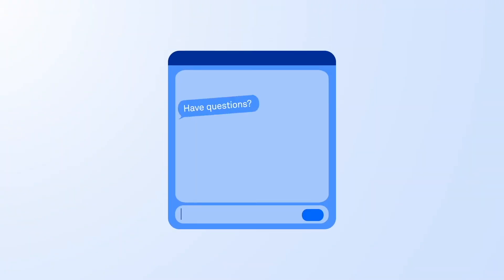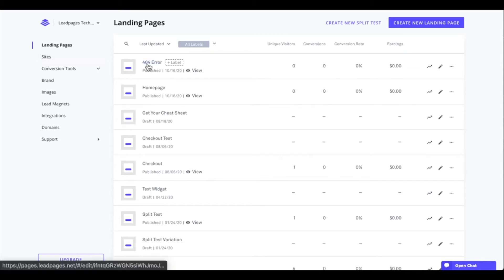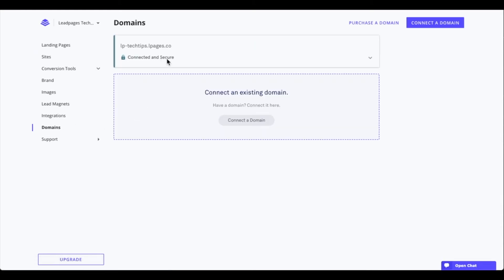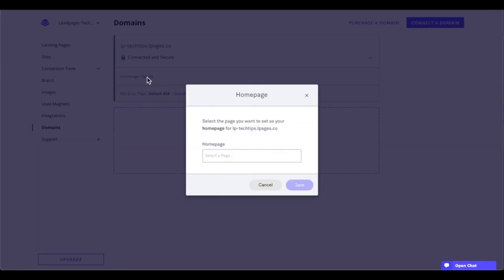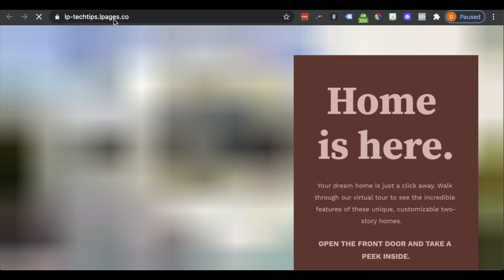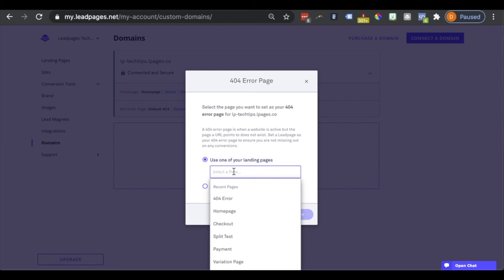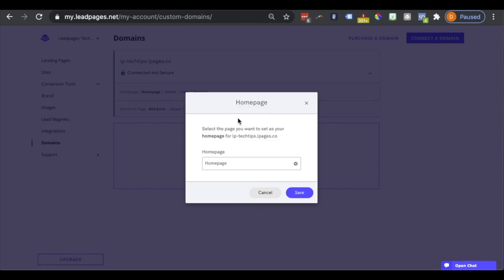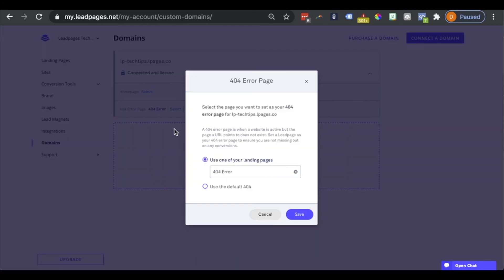How Do I Publish My Page as My Homepage?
Learn how to set a homepage and 404 page to your (free) Leadpages domain during this LeadpagesTechTip. Dive in and learn with Dan step-by-step!